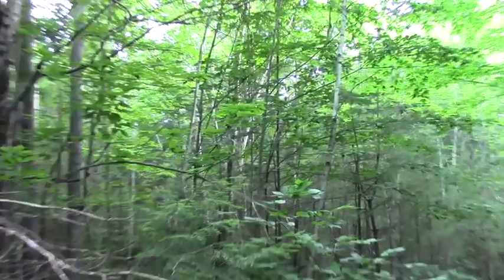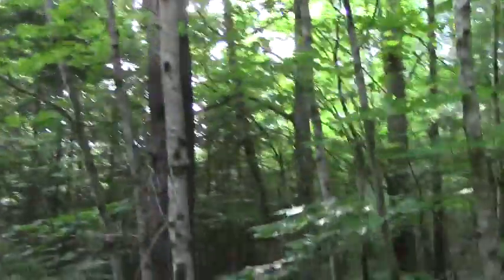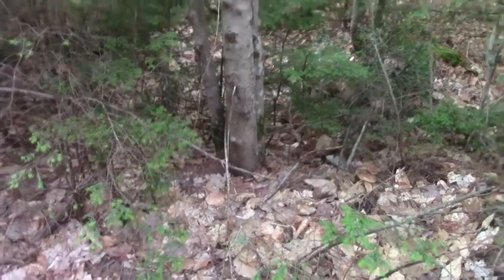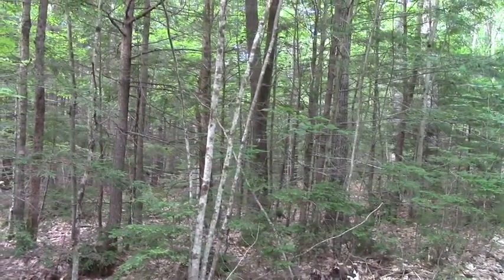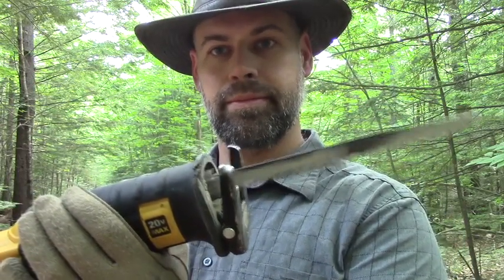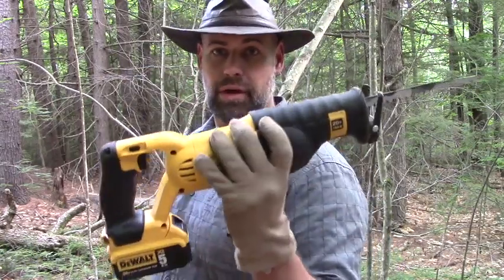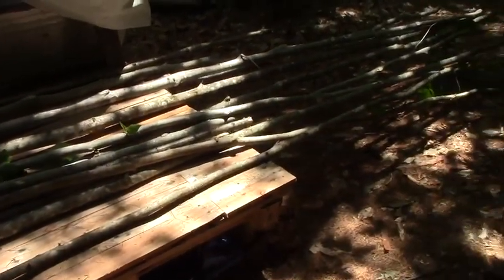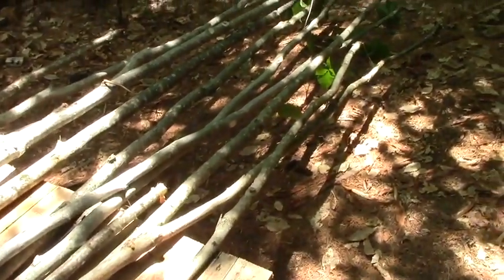Woodland Workshop part 3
This round I'm harvesting some small trees to make the upright supports for the frame.  I ended up taking larger diameter pieces than I had planned on but I still think that it's going to work well.